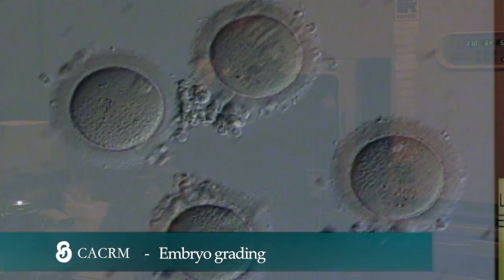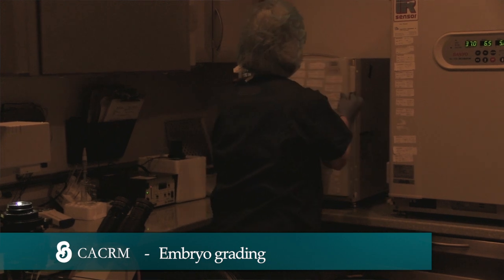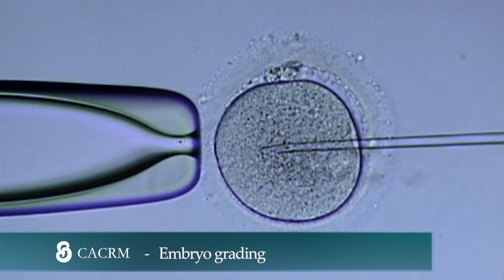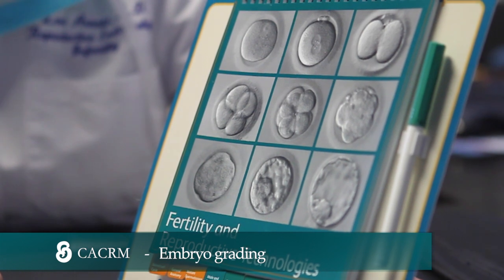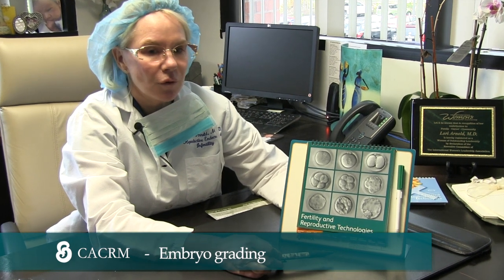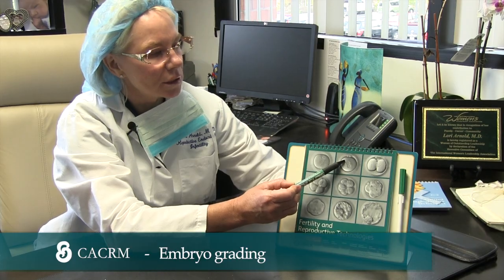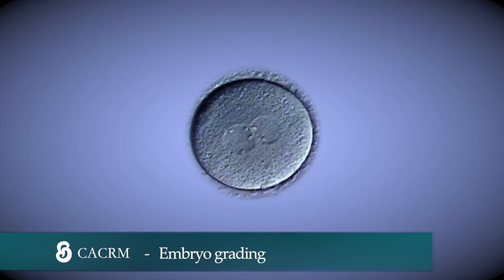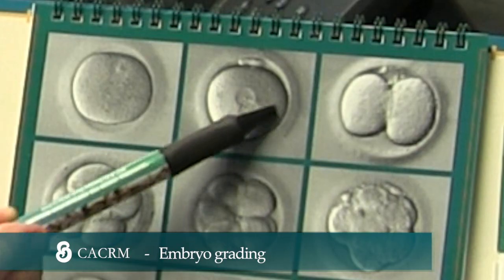Understanding Embryo Grading & Blastocyst Grades | What do embryo grades mean? CACRM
Dr. Lori Arnold talks about embryo grading in detail in this informative video about understanding embryo grading & blastocyst grades.
Learn more about understanding embryo grading & blastocyst grades and success rates, PLEASE

This video is presenting understanding embryo grading & blastocyst grades and success rates valuable information but also try to cover the following subject:
-Understanding Embryo Grading & Blastocyst Grades
-Embryo grading
-Blastocyst
-Pregnancy success rates

Embryo grading is a tool that helps embryologists and physicians during an IVF treatment to determine, exactly which embryos to transfer, the optimal day of transfer, and the appropriate number of embryos to transfer. Typically done on Day 3 and Day 5, grading is not used independently, but is used along with a patient’s age, fertility history, and other information for deciding the optimum embryo(s) to transfer. Grading only refers to the “appearance of the embryo” and as individual judgment is important, this is a highly subjective assessment. At GENESIS, all assessments are done on inverted microscopes; using CAP proficiency testing 3 times a year to verify accurate embryo quality assessment.

Day 3 Embryos:
Day 3 (D3) embryos are referred to as “cleavage stage embryos”. This means they are dividing (or cleaving) but the embryo itself is not growing in size. They typically consist of 6-8 cells inside an outer covering called the zona pellucida; also known as the shell. GENESIS uses cell numbers and degrees of fragmentation to assess the quality of D3 embryos. Typically an 8A on D3 is the best grade.

Grade A:
These embryos show that there are 6-8 evenly sized cells, with no or less than 10% fragmentation.

Grade B:
These embryos have more uneven or irregularly shaped cells with 25-50% fragmentation.

Grade C:
These embryos show 50% or more fragmentation.

Something I discovered when I was researching details on understanding embryo grading & blastocyst grades and success rates was the lack of relevant details.
Understanding embryo grading & blastocyst grades and success rates however is a subject that I know something about. This video for that reason should be relevant and of interest to you.
If you would like to discover even more concerning Understanding Embryo Grading & Blastocyst Grades I advise you to look into our other videos
If you were trying to find more details about Understanding Embryo Grading & Blastocyst Grades or embryo grading did this video aid?
Perhaps you would like to comment listed below and let me know what else I can help you with or information on understanding embryo grading & blastocyst grades and success rates.